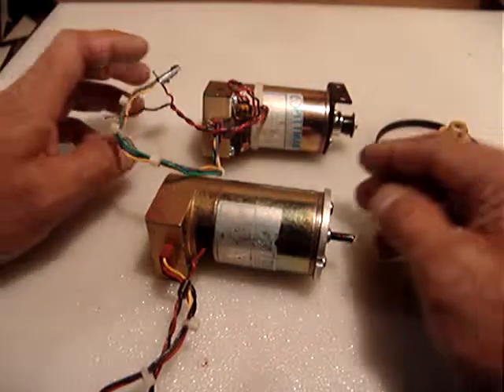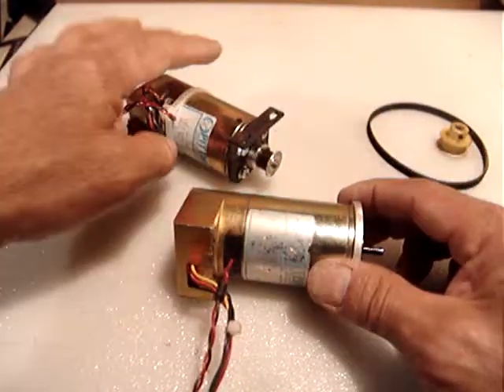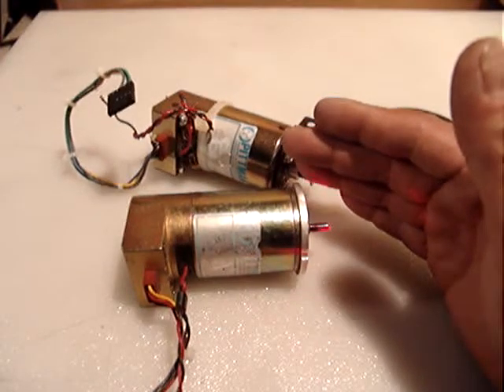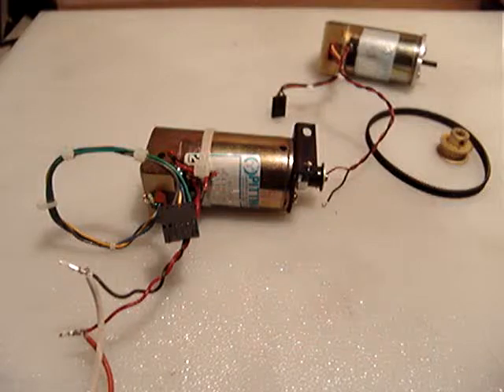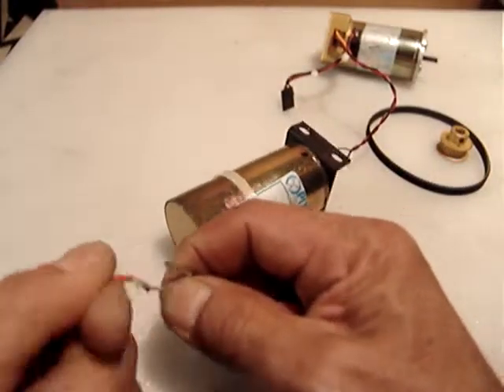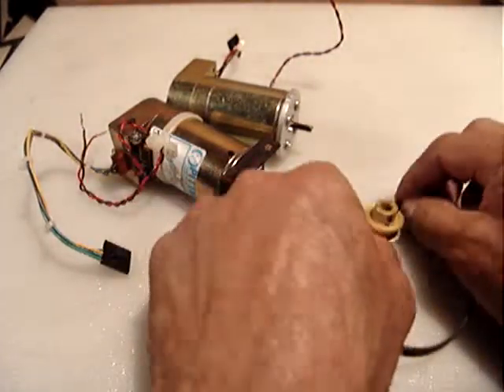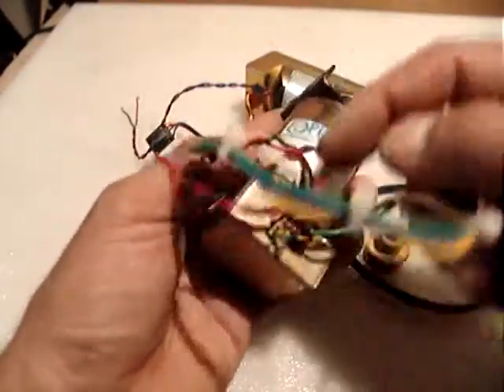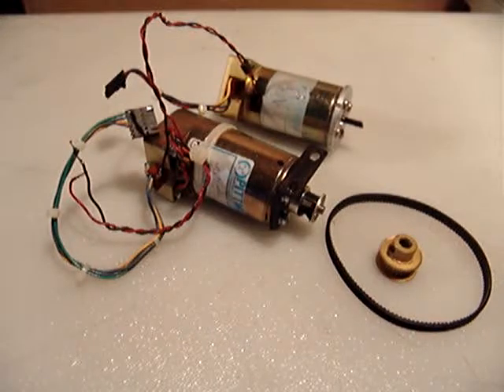PITTMAN MOTORS WITH ENCODERS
Ebay    motionparts1